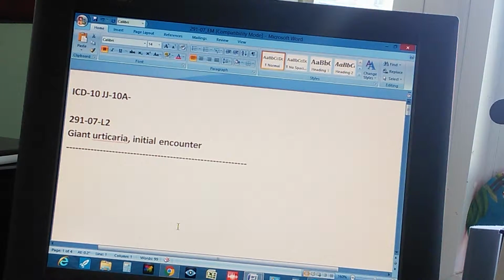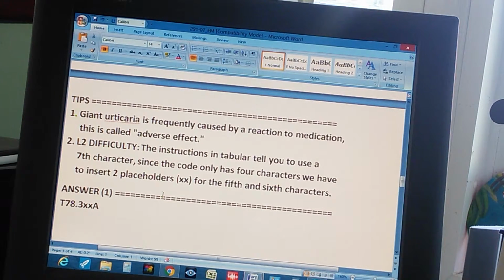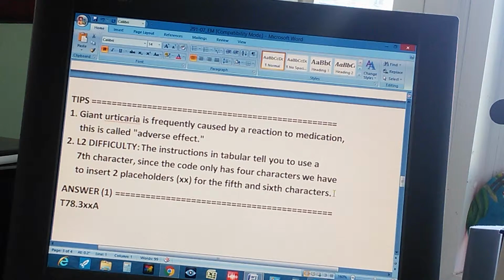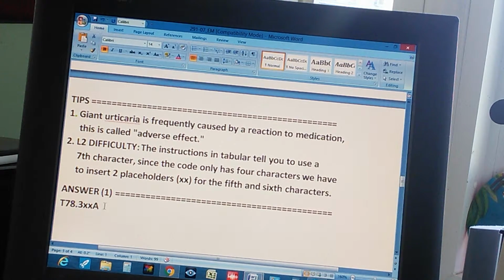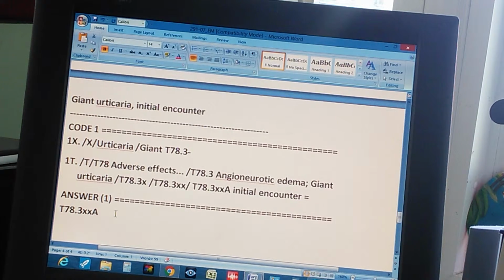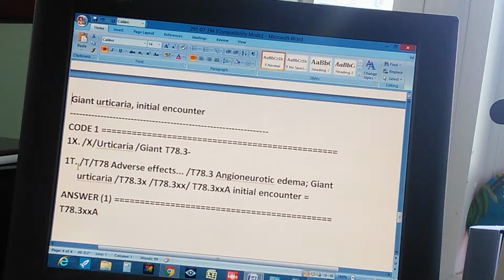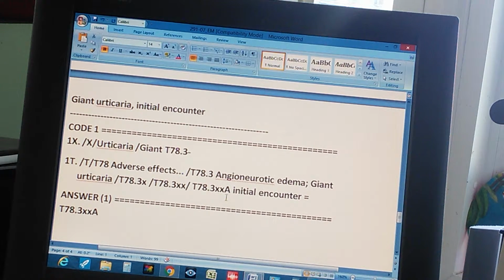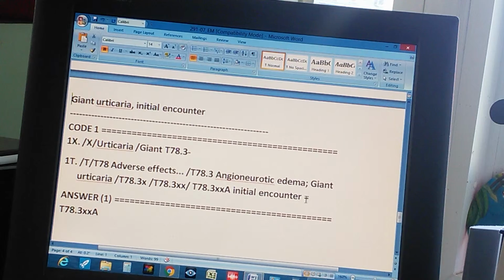ICD-10 JJ-10A-291-07-L2 giant urticaria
(updated 5/12/17)

GIANT URTICARIA, initial encounter